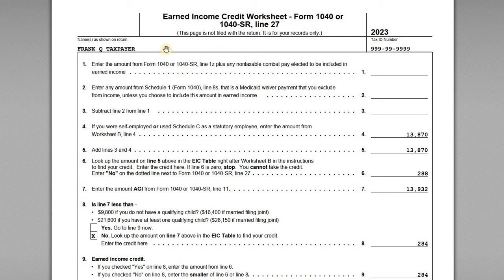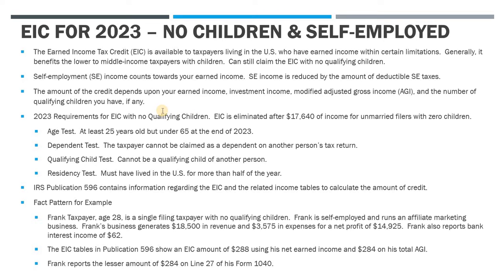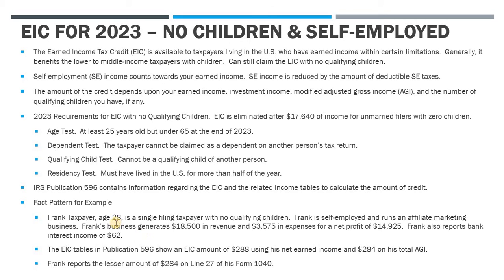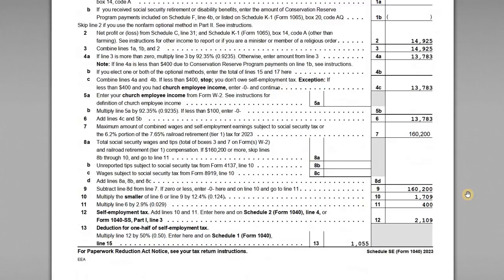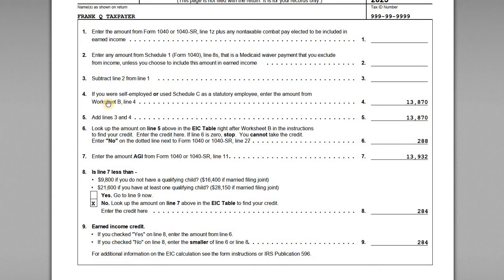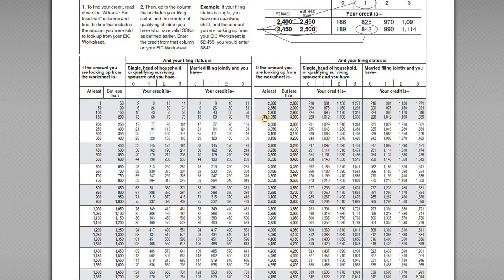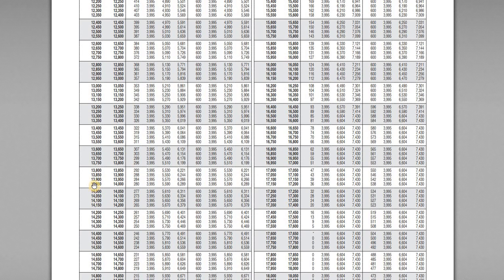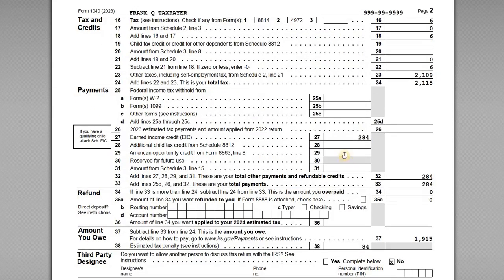Earned Income Tax Credit for 2024. Self-employed with No Qualifying Children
The Earned Income Credit (EIC) is a tax credit available to U.S. taxpayers with earned income under certain thresholds.  The credit is increased for those who have qualifying children.

It is not a requirement for the taxpayer to have a qualifying child in order to claim the EIC.  The taxpayer must, however, meet the following requirements.

1. Age Test.  Must be over 25 years old at the end of the year.
2. Dependent Test.  The individual cannot be claimed as a dependent on another person's tax return.
3. Qualifying Child Test.  The individual cannot be a qualifying child of another person.
4. Residency Test.  The individual must have lived in the U.S. for more than half of the year.

In this example, we look at a self-employed taxpayer with no qualifying children.  The taxpayer's earned income from the Schedule C business is within the threshold to qualify for the EIC.